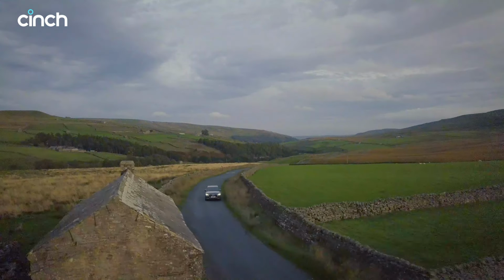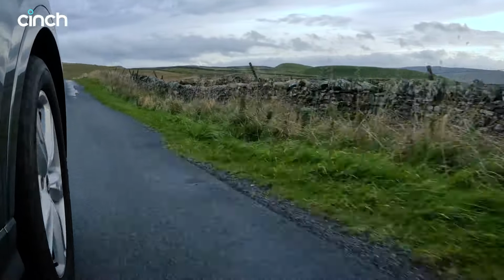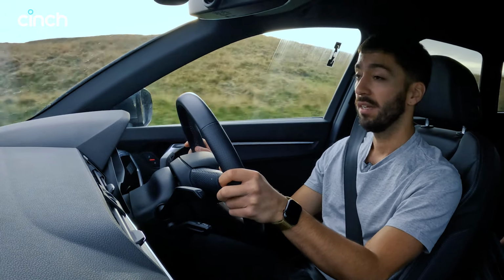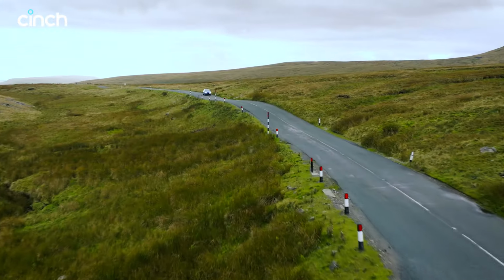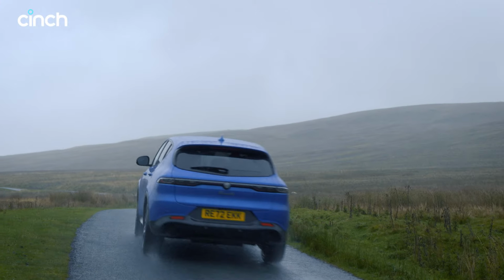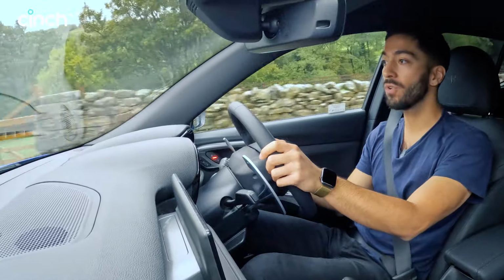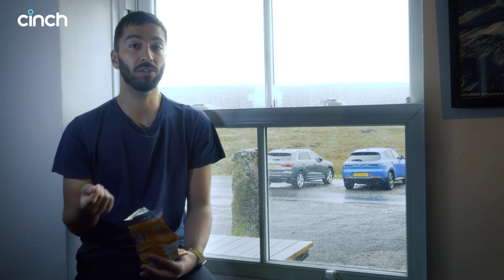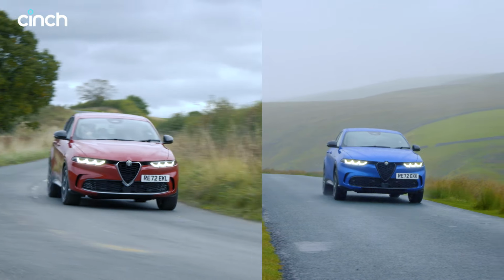Alfa Romeo Tonale vs Audi Q3: UK Review!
We attended the British launch for Alfa Romeo's hotly anticipated Tonale last week - and we brought its archrival along for a world-first back-to-back test. Is this new Alfa good enough to trump the class's best? Join Sam as he drives through Yorkshire and Cumbria in both...

Buy this Audi Q3 shorturl.at/ghvCD

00:01 Introduction
00:57 Audi Q3
04:35 Alfa Romeo Tonale Veloce
07:25 Hybrid engine
10:00 Interior
10:28 Conclusion
11:48 Bonus Tonale Ti quick review